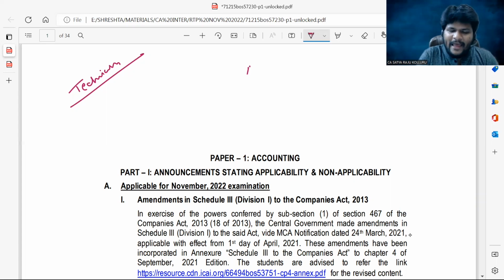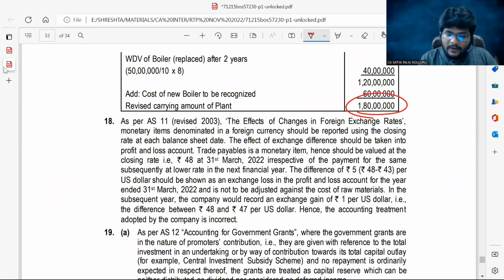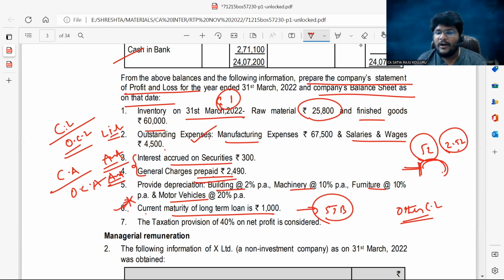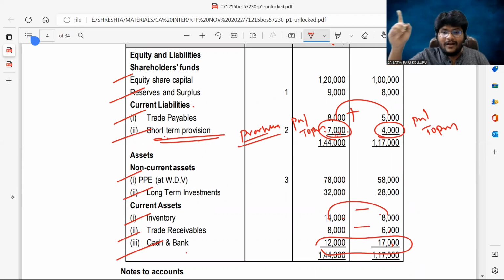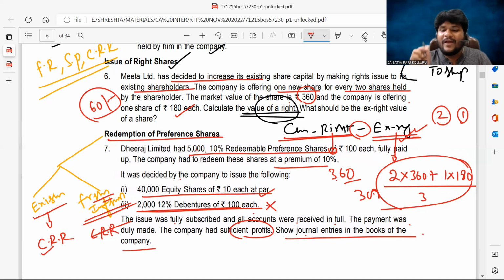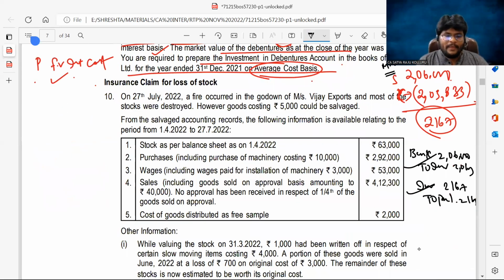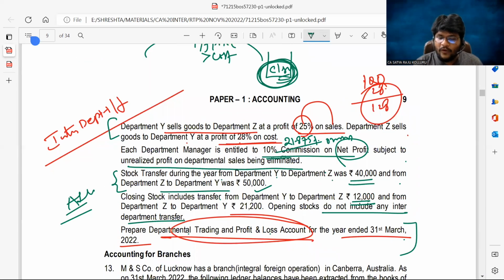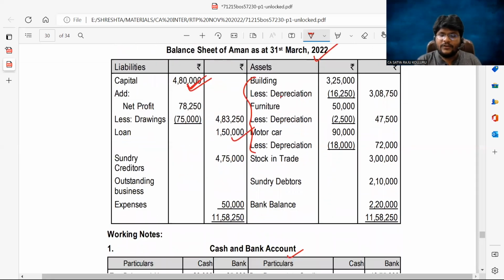RTP NOV 2022 - P1 ACCOUNTING - CA INTER - ENGLISH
1. Advanced Auditing and Professional Ethics  - CA Final
2. Auditing and Assurance - CA Inter

Eat Healthy!

Devices I use for all my tech related stuff:

1. SMART PHONE - Samsung S22 Ultra - Amazon
2. SMART PHONE - iPhone 13 Pro Max - Amazon
3. Laptops
       Card - Flipkart
4. Display Pen Tablet - Huion Kamvas 13 Pro - Amazon
5. Monitor -  Acer 27 inch Monitor - Amazon
6. Webcam - Logitec C920 - Amazon
7. Mic - Logitec C340 - Amazon
8. iPad Air 4 2020 [A14 Bionic Chip] - Amazon
9. iPad Pro 2021 [M1 Chip] - Amazon
9A. Apple Pencil [2nd Generation] - Amazon
10. Apple Airpods Pro - Amazon
11. Boat Speaker - Stone 1000 14W - Amazon
12. Lights - HIFFIN PRO HD Mark 2 Point Studio Lights - Amazon
13. Office Chair - Greensoul Company - Amazon
14. Printer - HP 415 Series inkjet
15. Storage Devices - 2 TB Seagate Hard Drive, Samsung 1 TB External SSD with Touch ID , 2 Samsung 1 TB SSD's and 2 TB paid Google Drive Cloud Storage, 50GB Apple iCloud Storage paid.
16. Green Mat Studio Kit - Amazon
17. Blue Yeti Studio Mic - Bought on 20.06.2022 - Amazon [Logitec headphone is best for Mic than this Blue yeti]